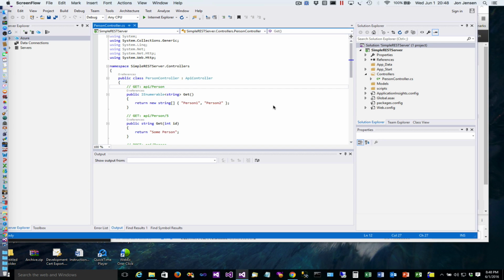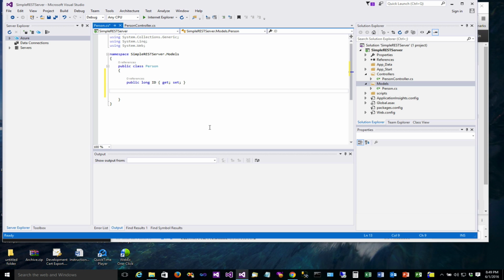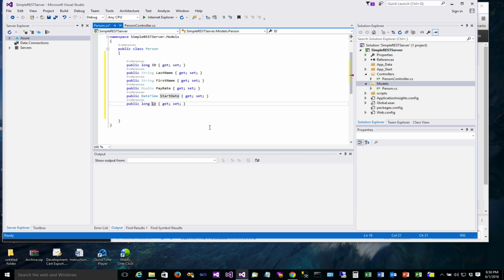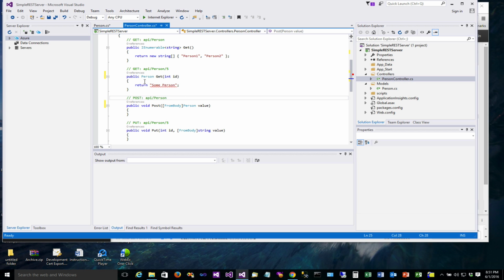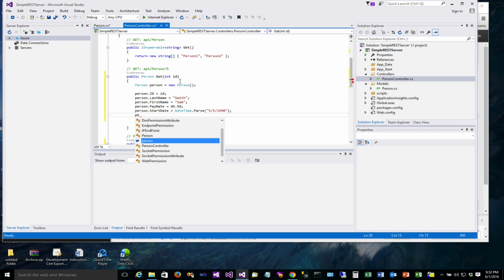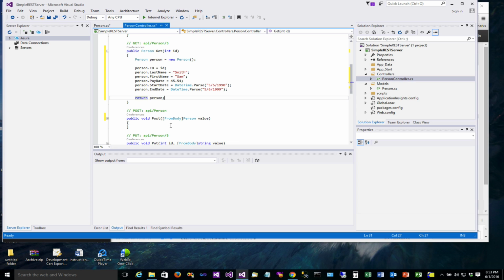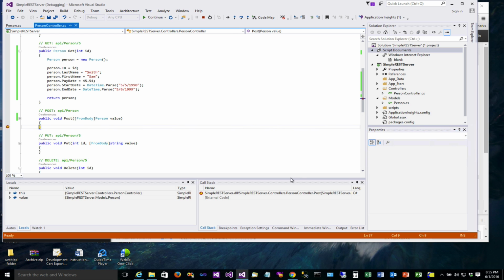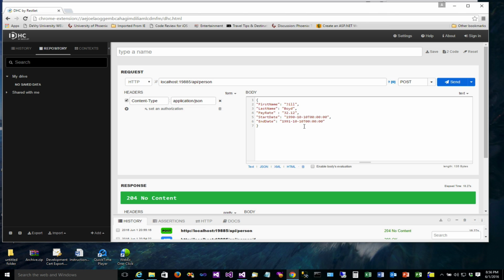REST Intro - Data Model - Build a REST Service in Visual Studio 2015 Part 2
We add a model in our simple ASP.Net REST service